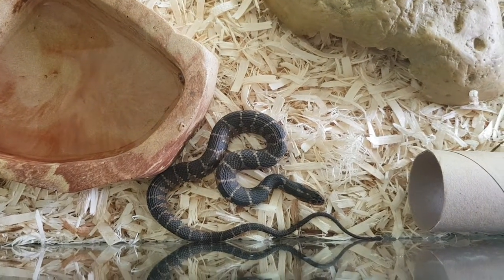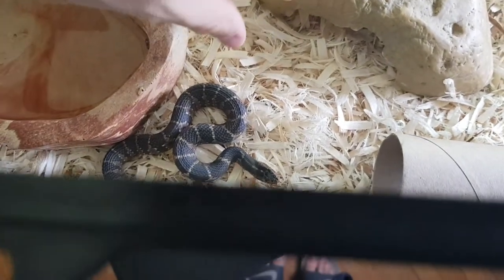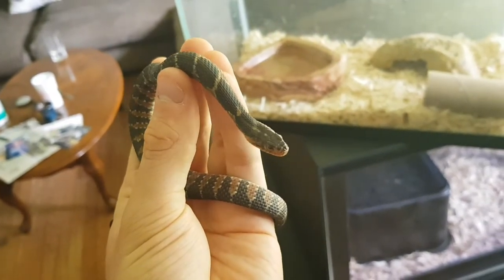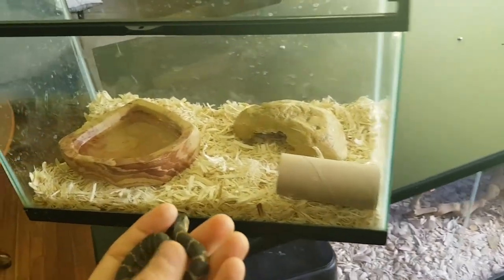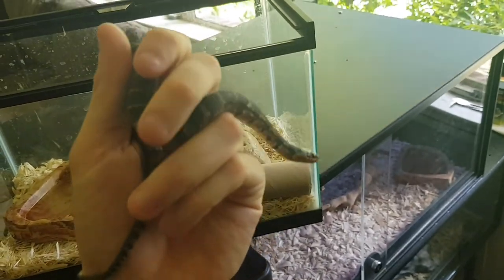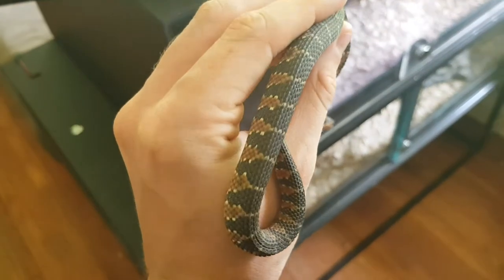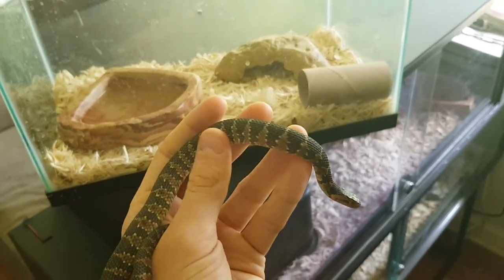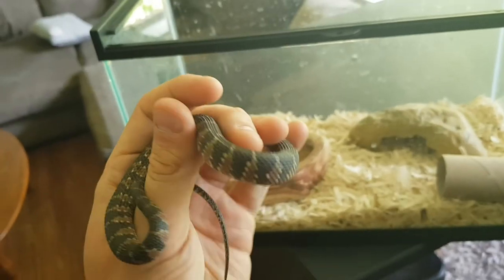Water Snake Care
Florida Banded Water Snake Care